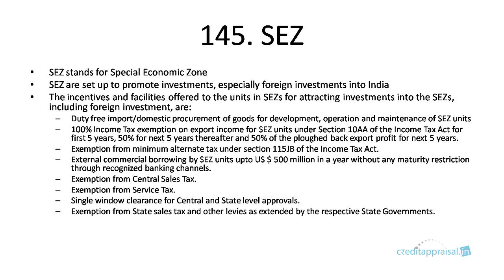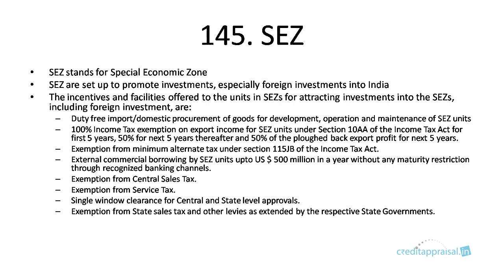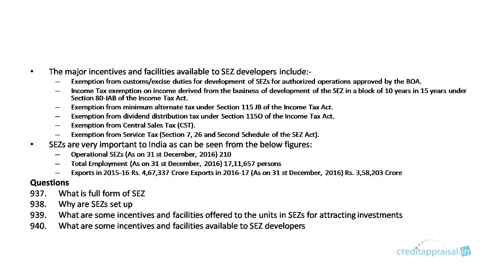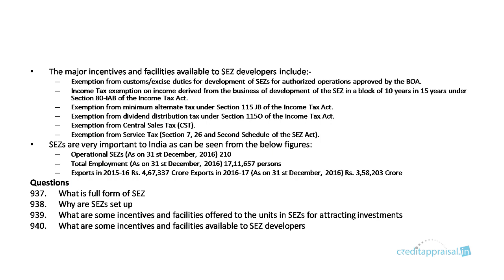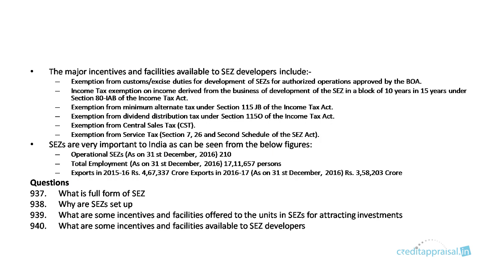145. SEZ (Special Economic Zone)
This video explains SEZ (Special Economic Zone)